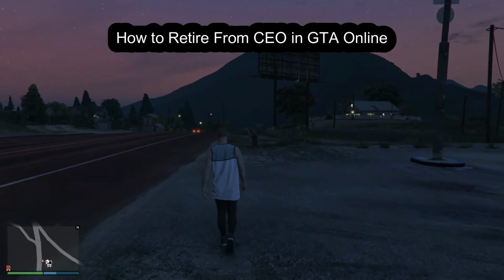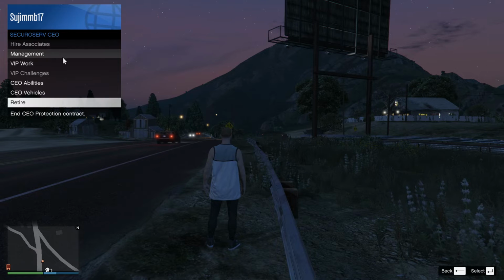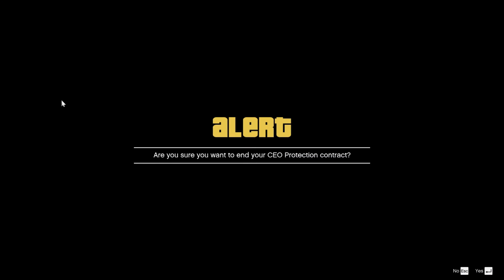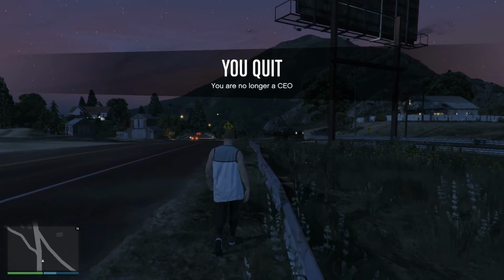How to Retire from CEO in GTA Online 2024?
Ready to execute a strategic withdrawal from your GTA Online CEO role? You're in the right place! This guide is your key to gracefully retiring as a CEO in GTA Online, allowing you to redefine your virtual presence in Los Santos.Dive into the details of your executive exit plan effortlessly. Whether you're a seasoned CEO or a newcomer to the corporate world of GTA Online, this guide ensures a smooth and sophisticated retirement process. Take charge of your GTA Online destiny - because every entrepreneur deserves the freedom to retire on their terms! Let's navigate this executive transition and explore new horizons together!